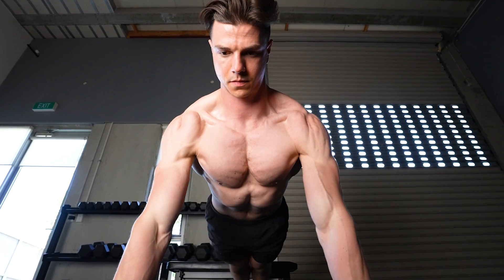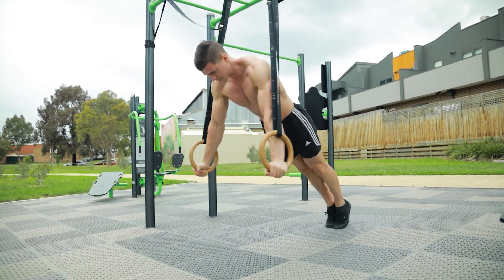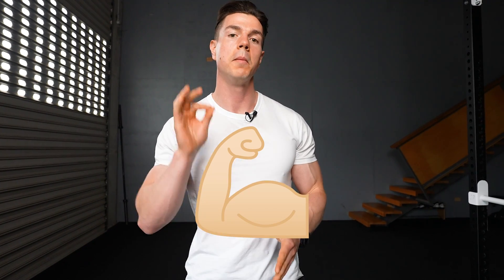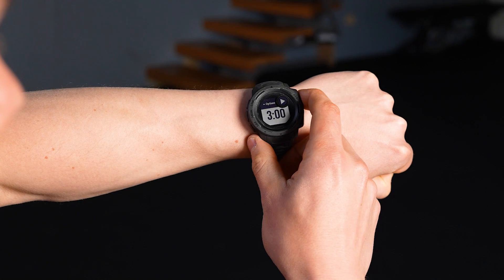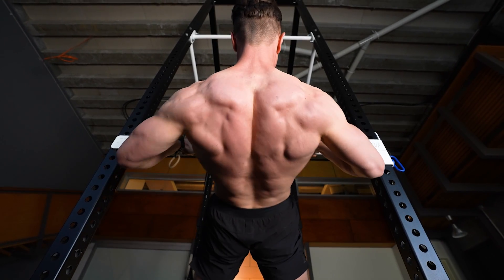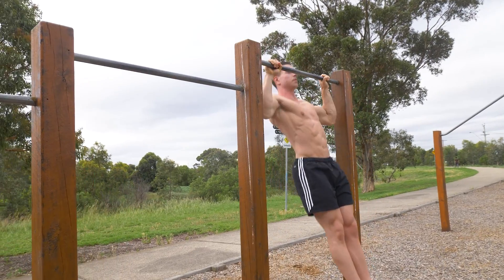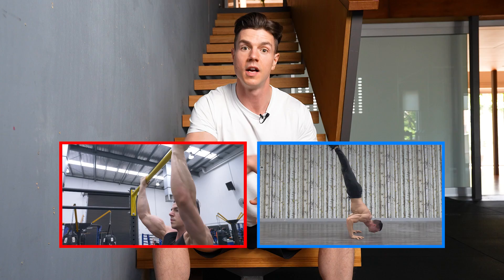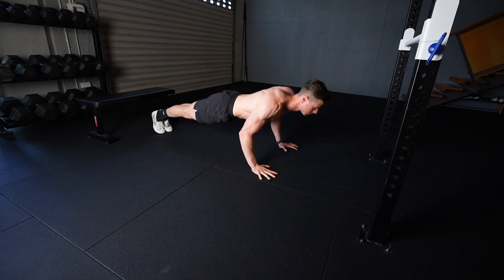How to Build Muscle Faster (Science Explained)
This FitnessFAQs video teaches the fastest way to build muscle using smart workouts.

Supersets are the best way to save time and get faster results at the gym. The same principles
can also be applied for home workouts, it's possible to gain size without weights too.

If you're someone who wants fast muscle growth be sure to pay attention.